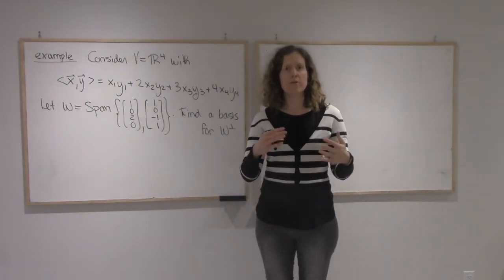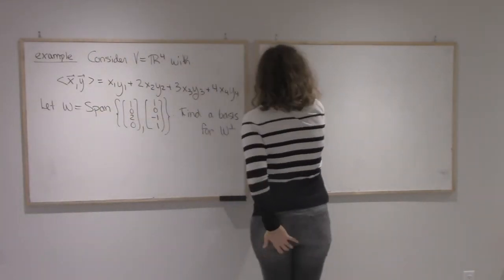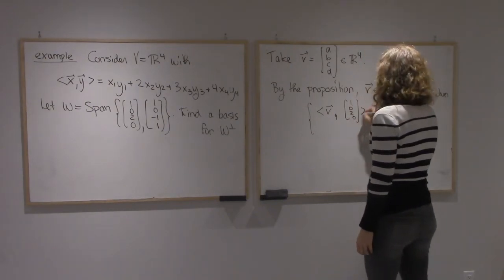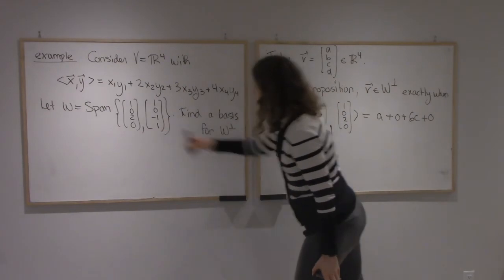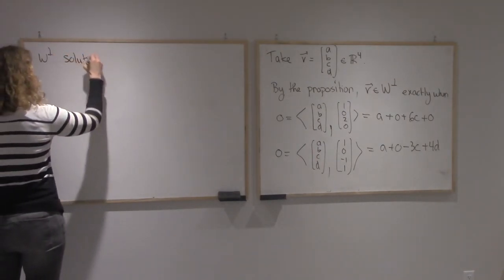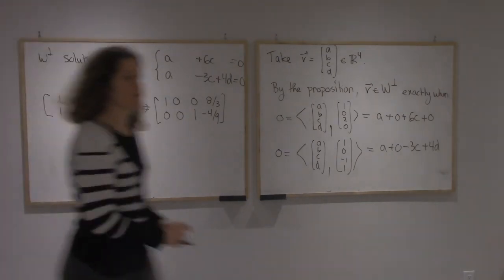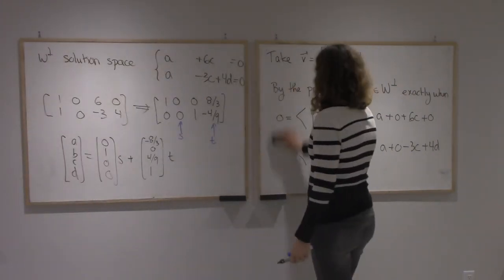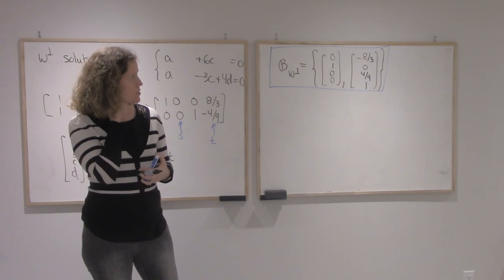12.10 Inner product spaces. Example of a basis for W perp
Video 10 of the section on inner products

- Example of finding a basis for the orthogonal complement of a subspace